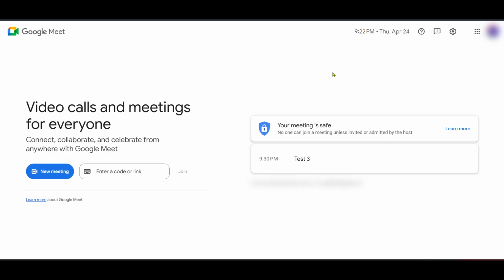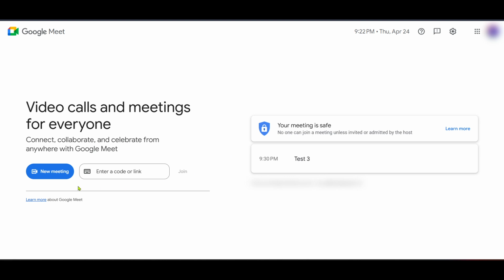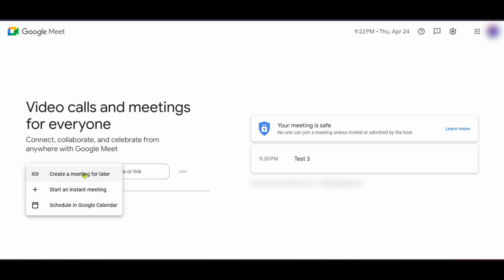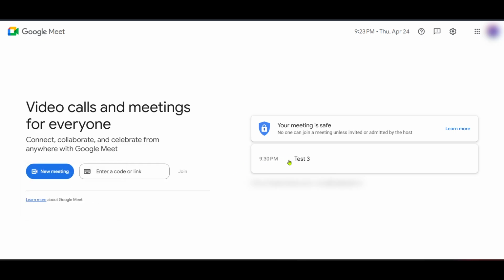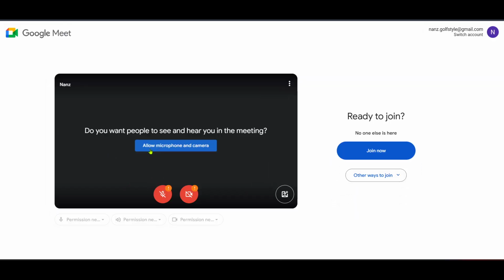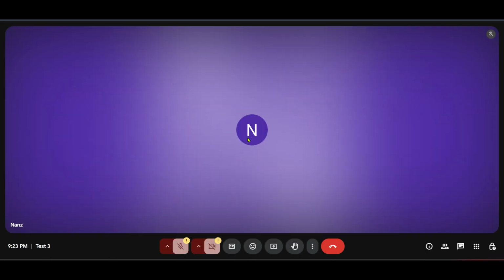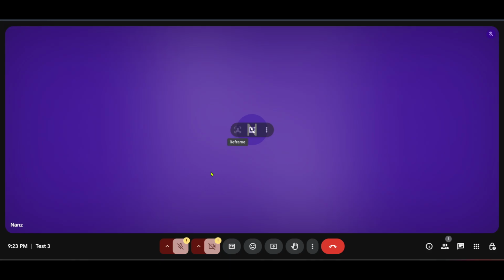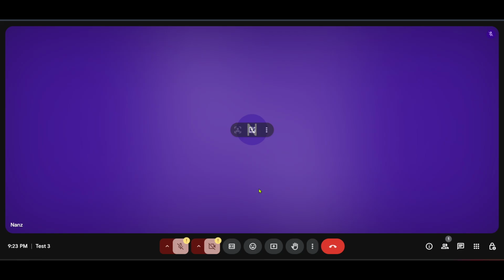How To Use Google Meet For Beginners Google Meet (Full 2025 Guide)